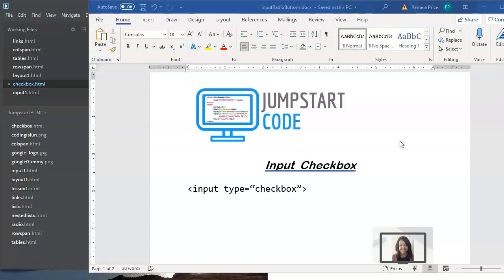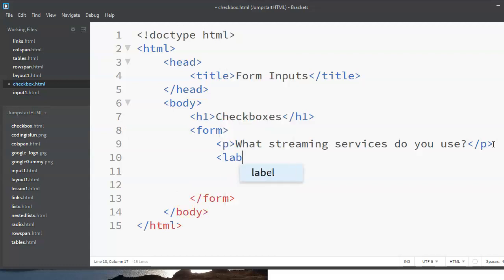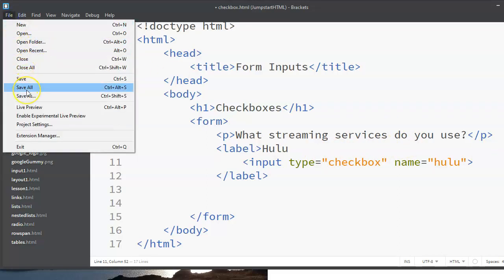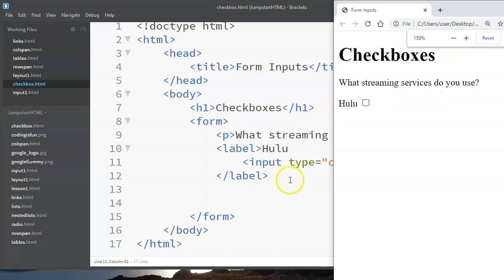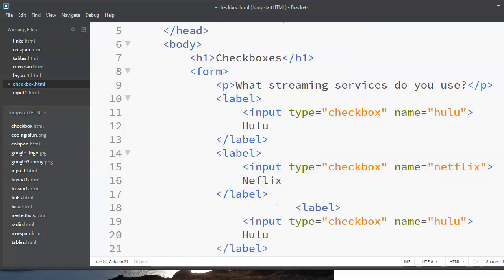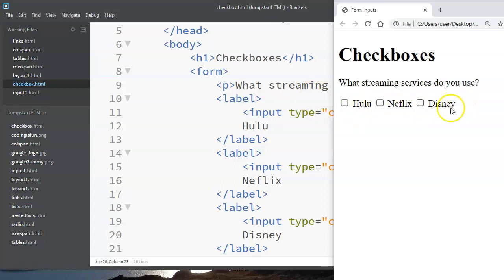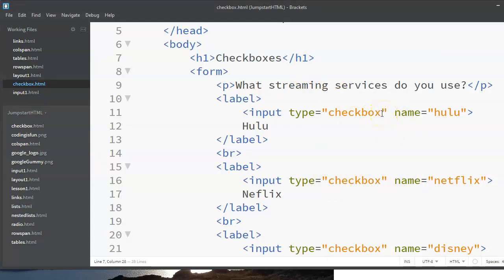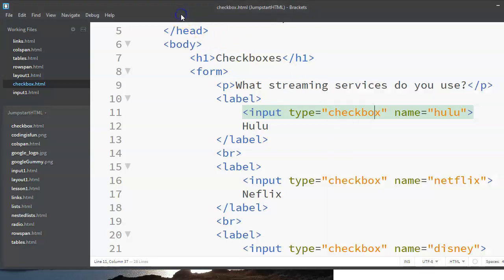Creating checkboxes in HTML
Input element with type of "checkbox"